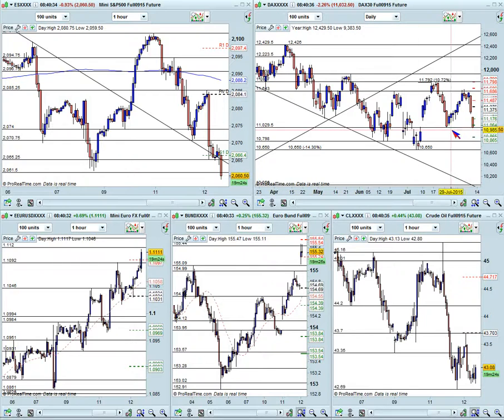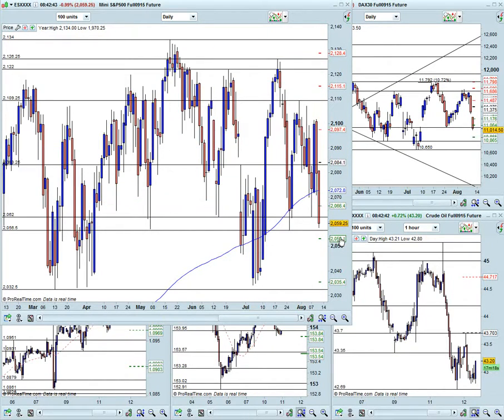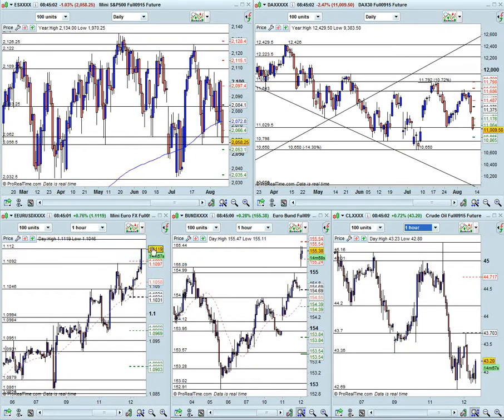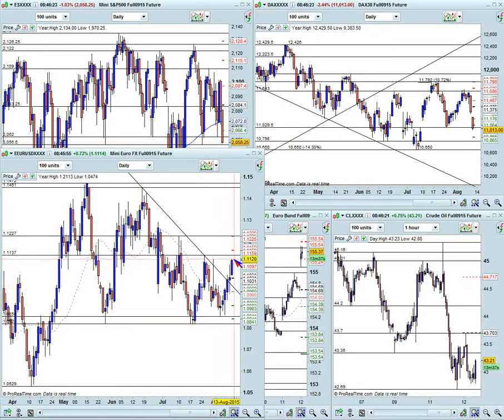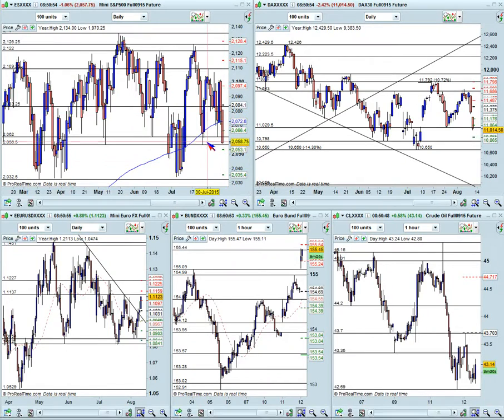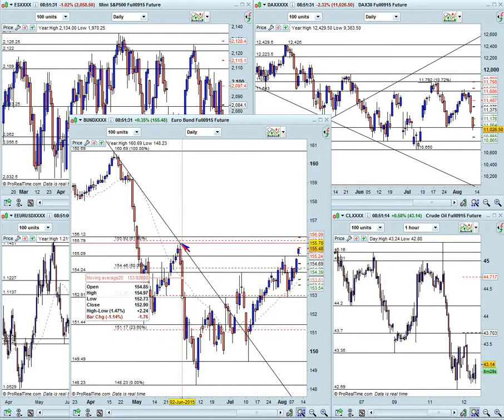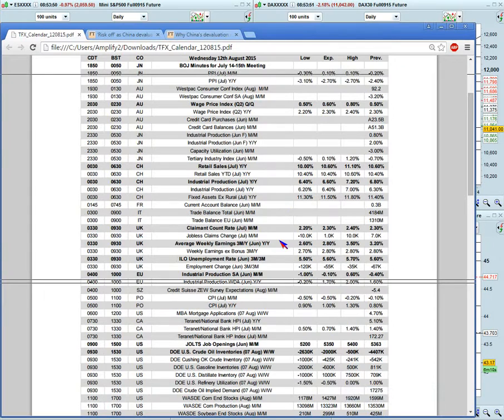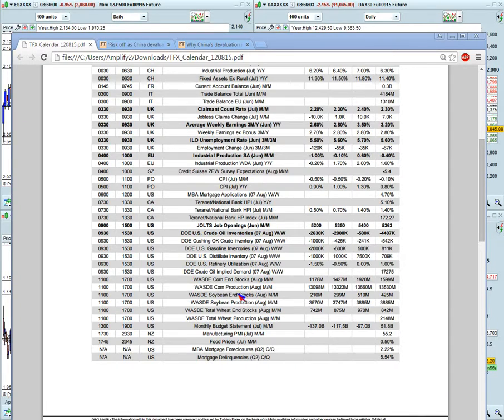Morning Market Briefing 12th August 2015